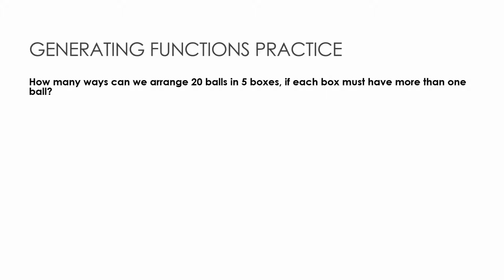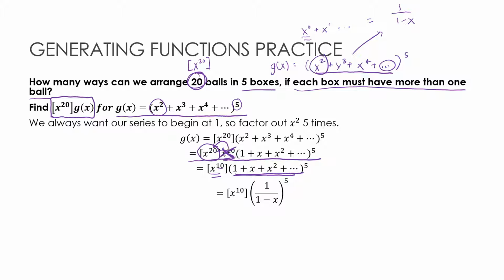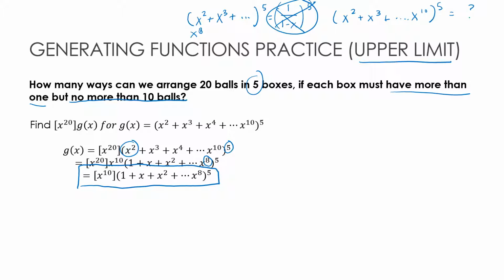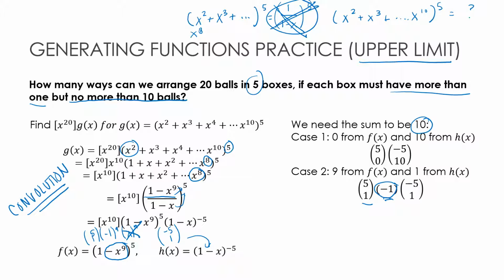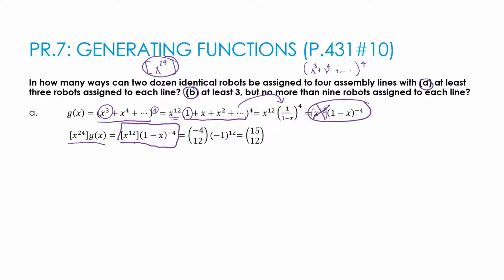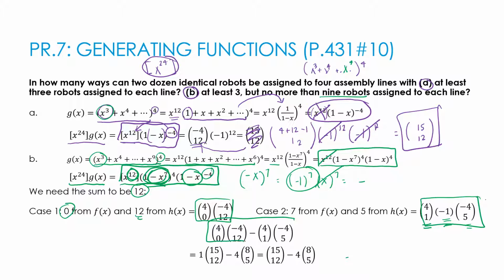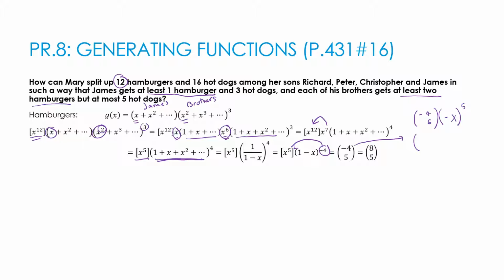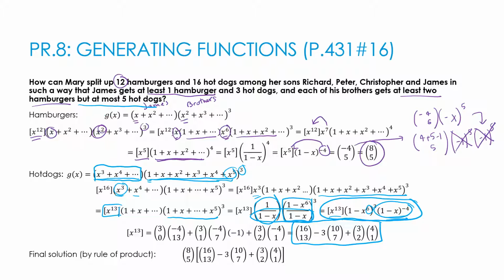Combinatorics 9.2.4 Generating Functions - Full Practice Questions